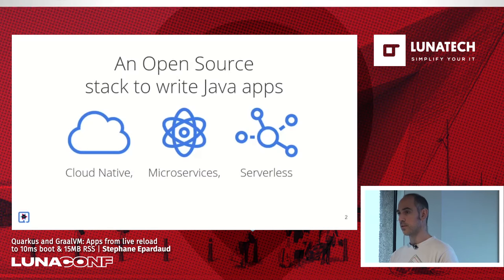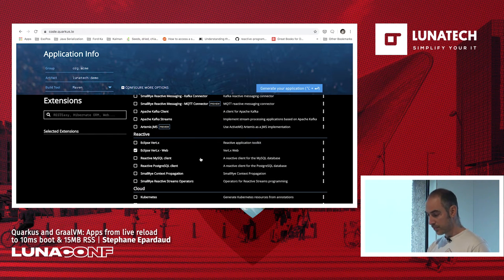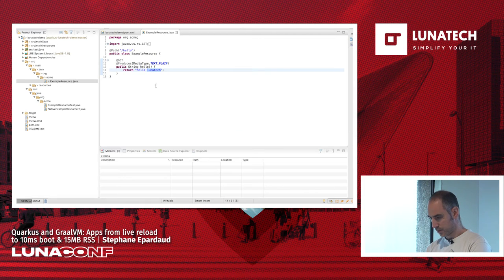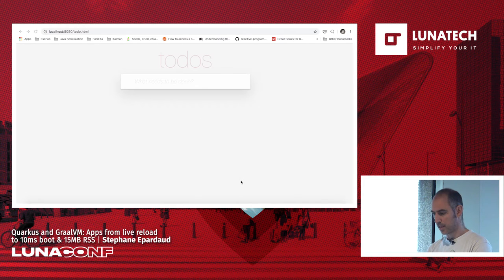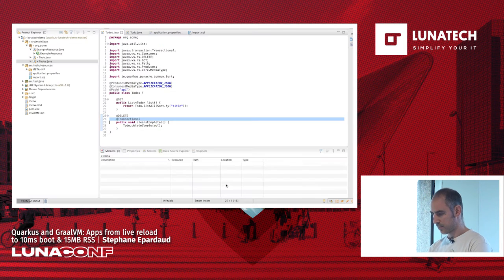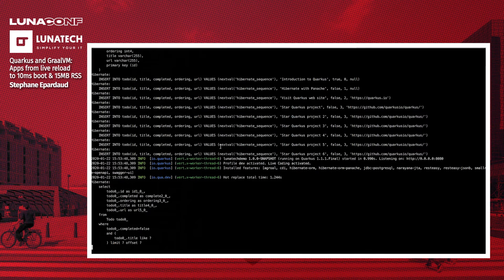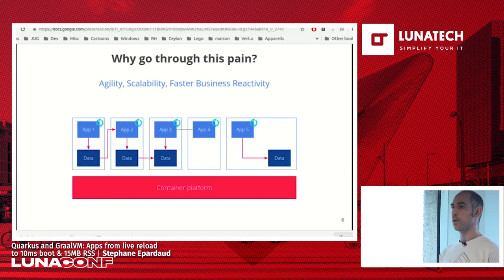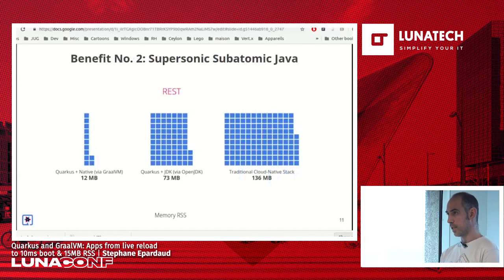LunaConf 2020 - Quarkus & GraalVM by Stephane Epardaud (Red Hat)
Quarkus & GraalVM: Apps from live reload to 10 ms boot & 15 MB of RSS by Stephane Epardaud (Red Hat)
An entire day of tech talks hosted by Lunatech in Rotterdam.
Filming & Editing by Celeste Franco, Ay Caramba Productions.